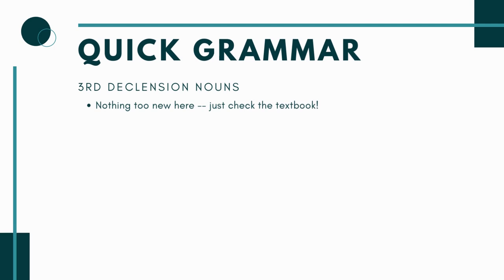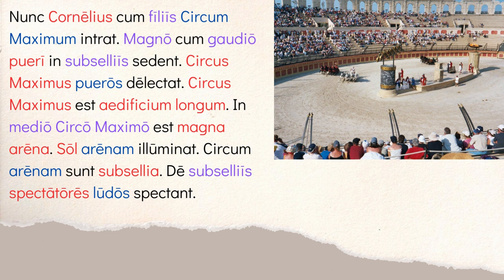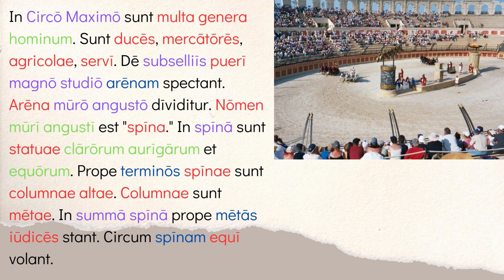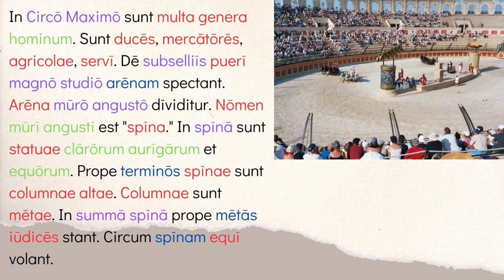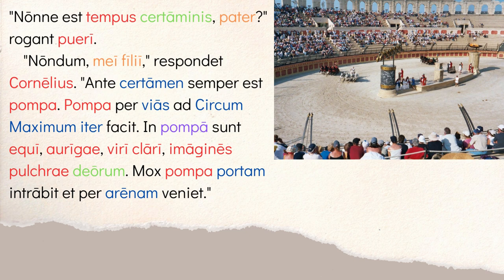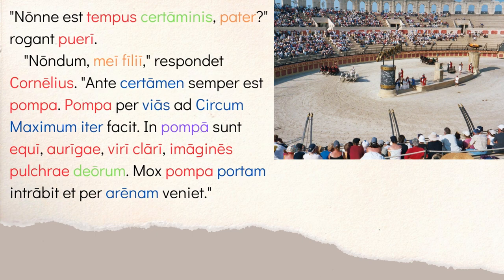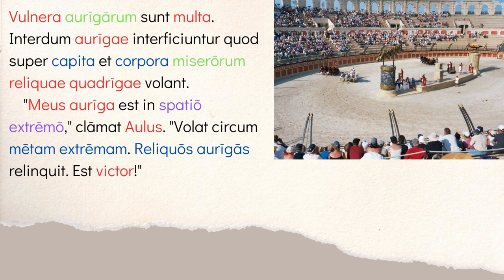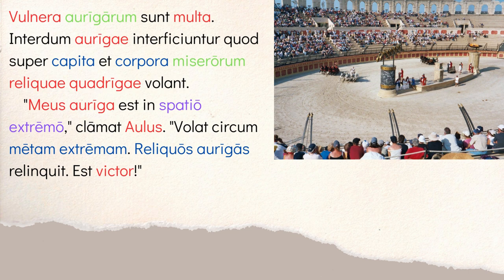Road to Latin Chapter 26 Story Translation: De Certaminibus Quadrigarum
This video is a translation overview of Chapter 26 of the "Road to Latin" textbook by Helen Chesnutt, Olivenbaum, and Rosebaugh (1932). In it, I walk viewers through the story of Chapter 26 (De Certaminibus Quadrigarum), with tips on how to translate the story.

This chapter also covers Roman games. If you are interested in learning more check out my lessons on chariot races: